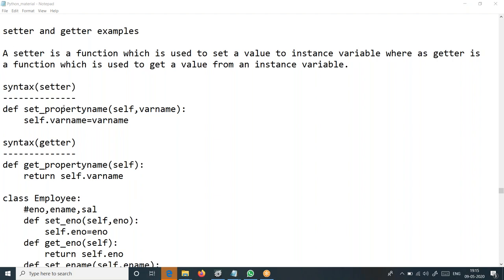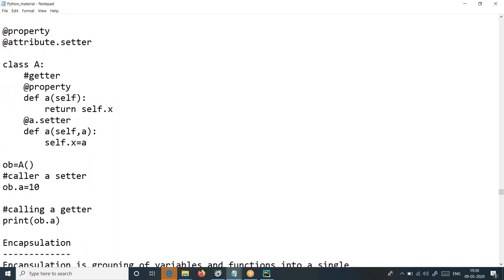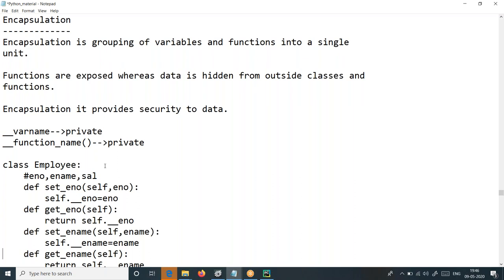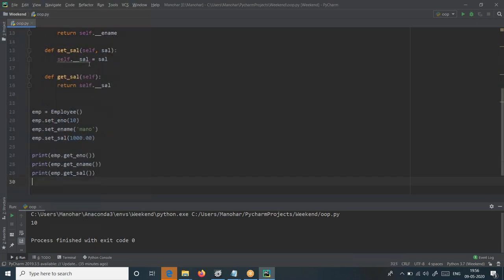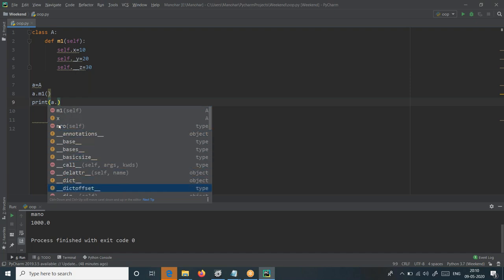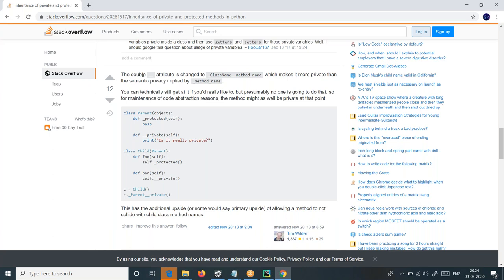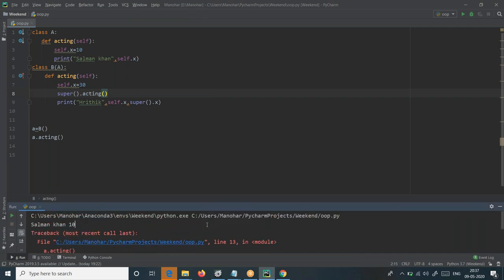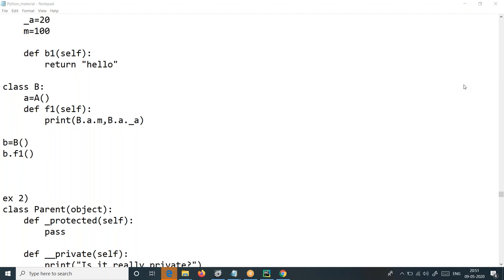33.Python Setters and Getters|Super() method|ManoharPapasani